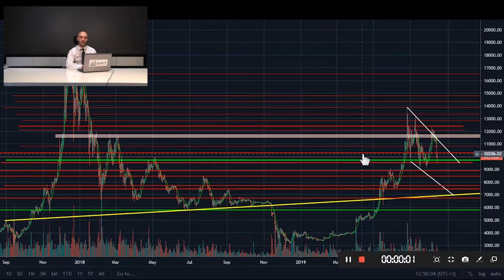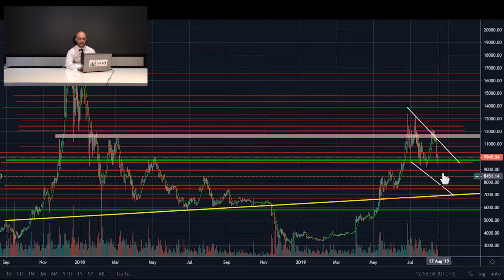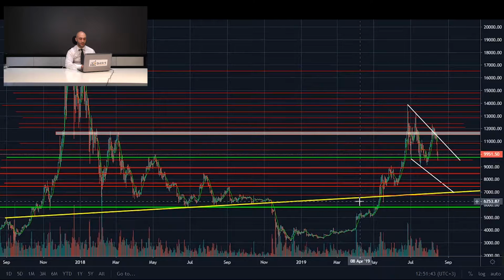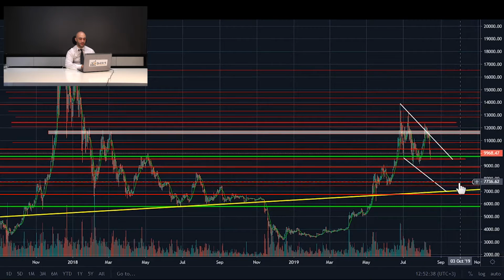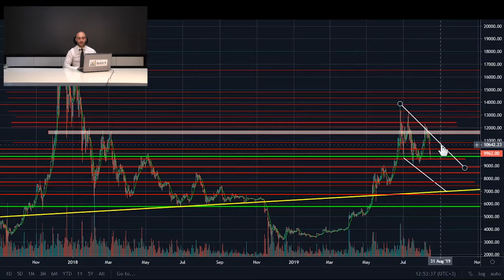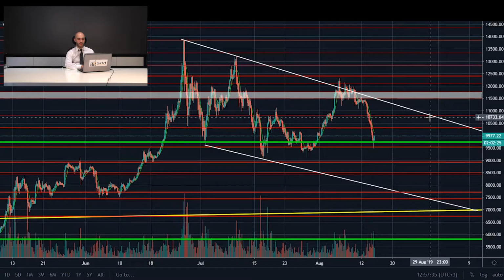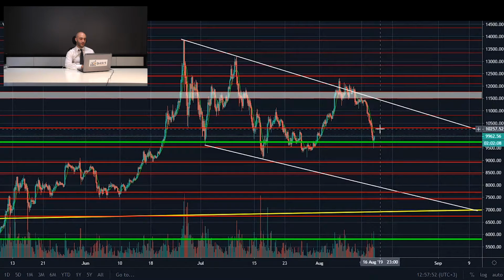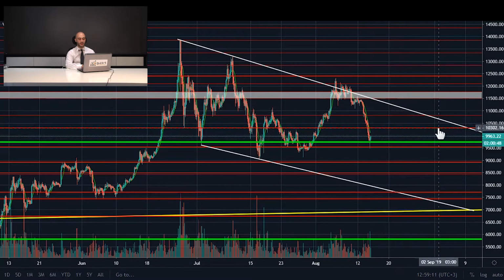WILL THE DOWNWARD TREND CONTINUE IN BITCOIN? - Daily and 4-hour BITCOIN technical analysis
August 15, 2019 - we shot and uploaded our daily and 4-hour technical analysis video.

For detailed information; you can enter the address or get free analysis by calling 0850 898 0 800.

NOTE: IT SHOULD NOT BE FORGOTTEN THAT THE OPINIONS IN THIS VIDEO SHOULD NOT BE TREATED AS INVESTMENT ADVICE!